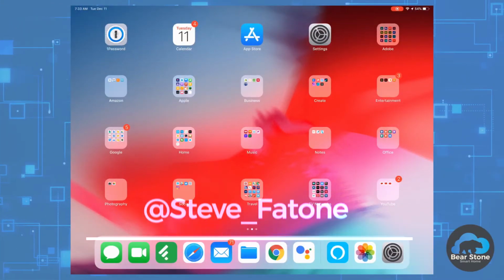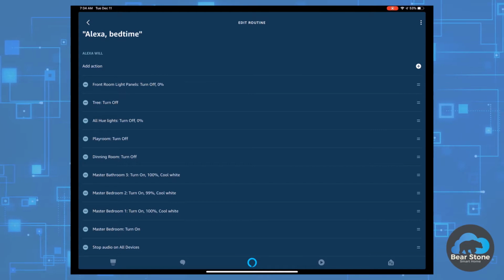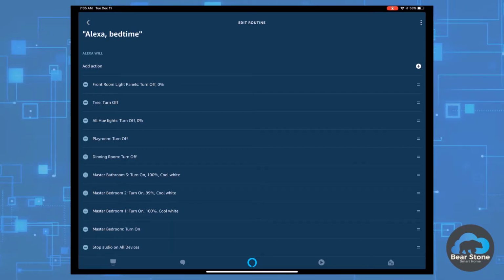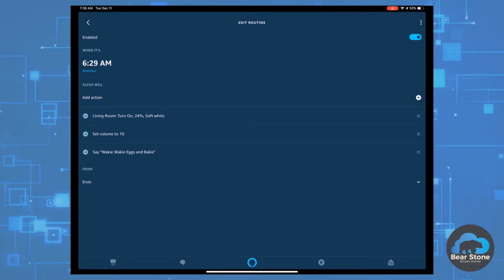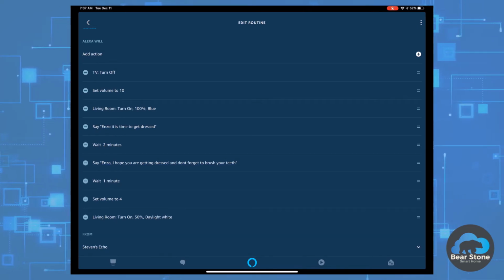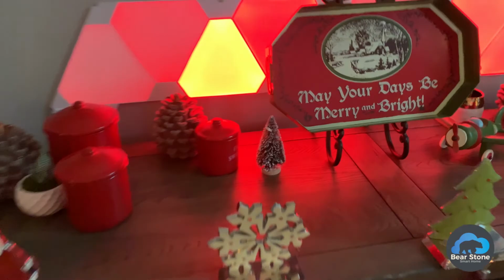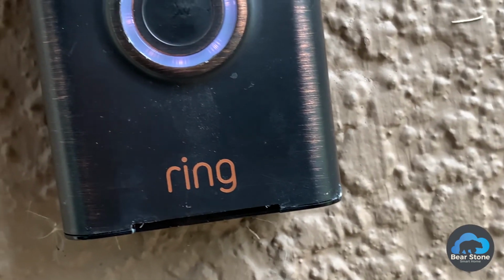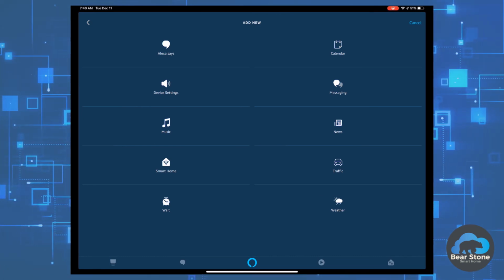How to automate using Amazon Routines! No Software needed!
Home Automation is amazing!  I am personally a huge fan of Home Assistant for all my automation needs but it is not a one size fits all solution for everyone.  Some people do not have the time or energy to invest in an open source project.  Even those, it is getting easier and easier each release, you have to really like it as a hobby to go down this full automation route.  But PLENTY of people have a few IOT devices and an Alexa in their homes.  If you have that, you have enough to build some really cool automations for your Smart Home using Amazon Routines.  In this video, Steve shows us how he uses JUST amazon Routines and some IOT devices to build timed and voice initiated automations in his house.  Wake up routines similar to the ones I use to get the kids ready for school except no Home Assistant platform needed.
If you watch the whole video, you can see all the different ways he uses routines to really enhance the home life.

If you are unfamiliar with Alexa routines, you can check out this post for some background info.

If you have an Amazon Echo device and also one or two smart plugs or other IOT devices, chances are you have enough to build some cool routines.  Watch the video below to the end and see all the routines that Steve put together.

• Amazon Echo/Plug bundle
• Nano Leaf Light panels
• Ring Doorbell

:wave: About this channel : My Name is Carlo.  I've been running Home Assistant for a BUNCH of years.  Almost from the very beginning actually.  This channel is focused on bringing what I have implemented at my own house to you so that you can bring it to your house.  The channel will be a mix of reviews, tutorials and inspiration.  It is a companion to my GitHub site that holds all the code for my Smart Home and my main site where I keep the more in-depth technical writings.